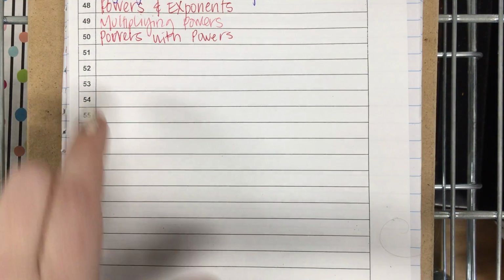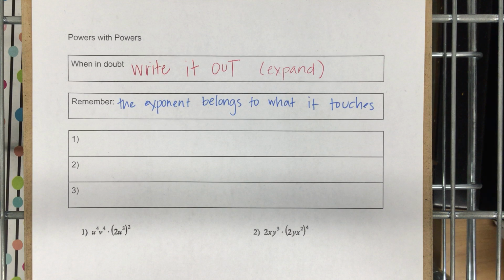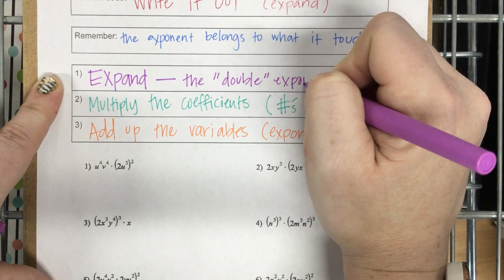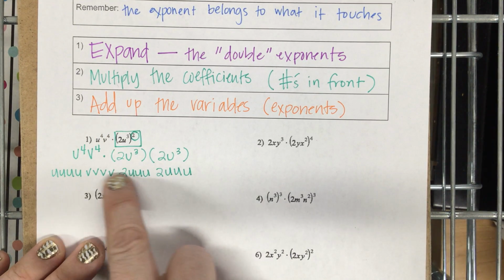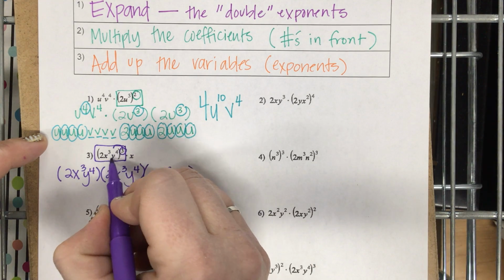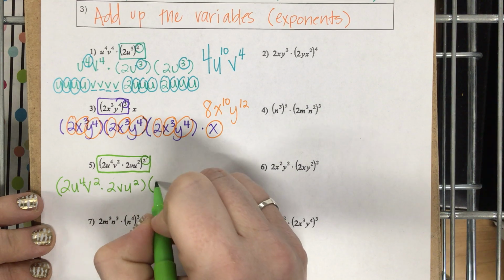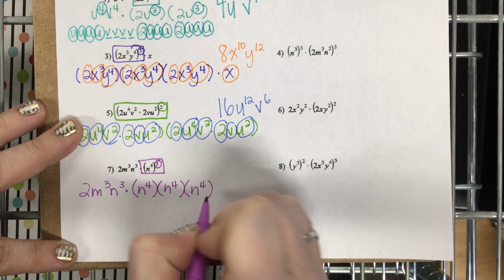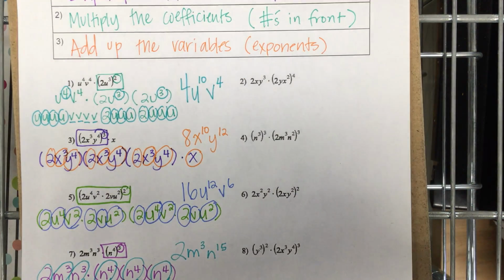Powers with Powers